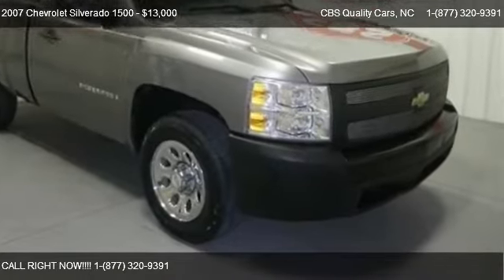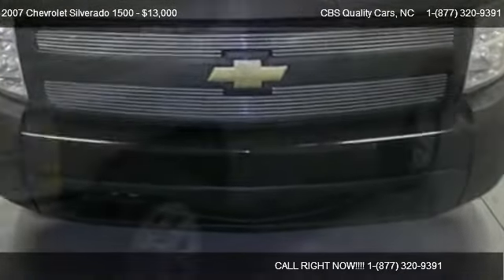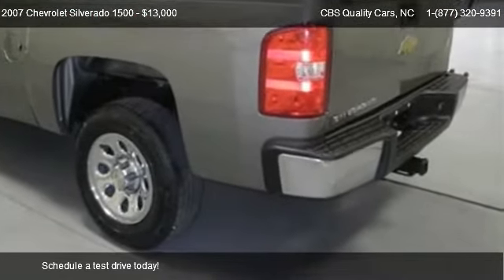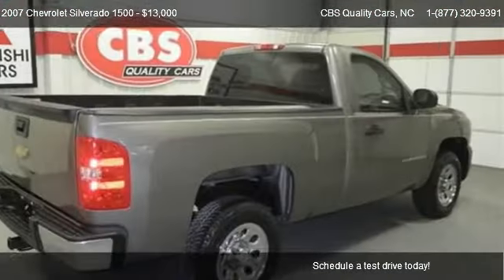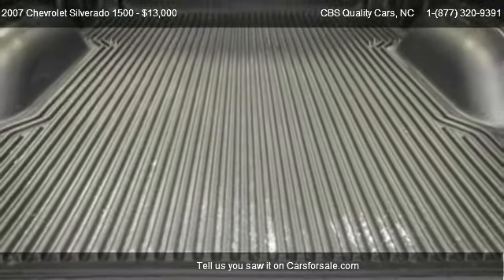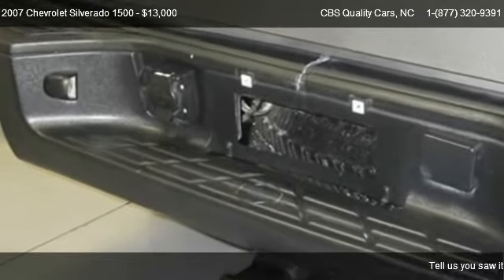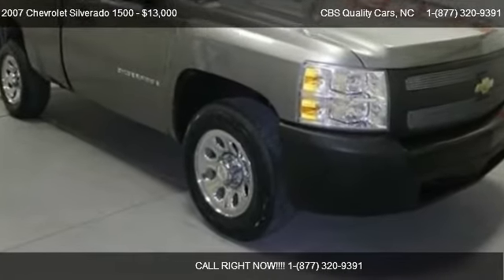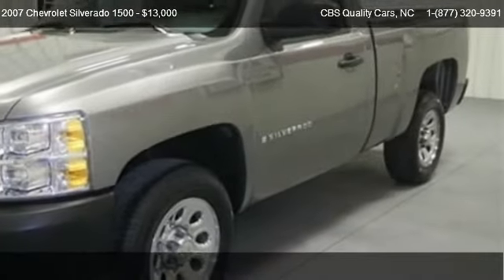2007 Chevrolet Silverado 1500 Work Truck - for sale in DURHAM, NC 27703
1402 S. Miami Blvd.

Come test dirve this 2007 Chevrolet Silverado 1500 Work Truck for sale in DURHAM, NC.

$550 below NADA Retail!!! This Vehicle has less than 62k miles* waiting for for a amazing deal on a ample Silverado 1500?  Well we've got it. It doesn't stop showing off once you get inside** ATTENTION!!! This is the vehicle for you if you're looking to get great gas mileage on your way to work!! Special Internet Pricing on this toy-hauling 2007 Silverado 1500... Safety equipment includes: ABS Passenger Airbag Daytime running lights Dusk sensing headlights...Oh and did you notice that it's generously equipped with: CD player Tinted Windows Truck Bed Liner Auto 4.8 liter V8 engine... Vehicle History Report is available for free on our Join us in FACEBOOK.com/CBSCars